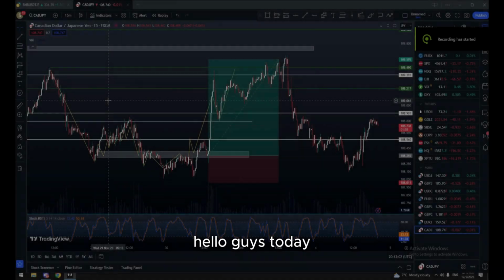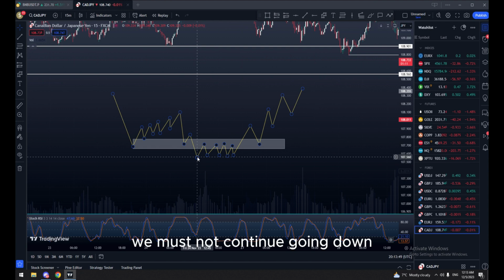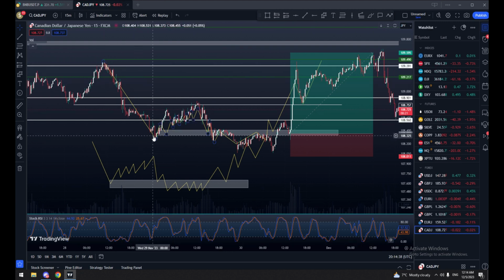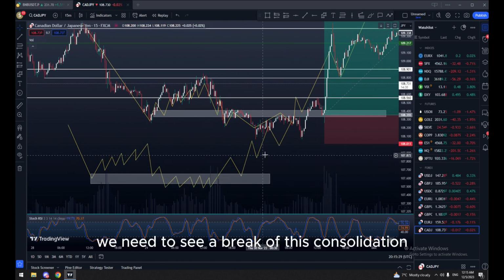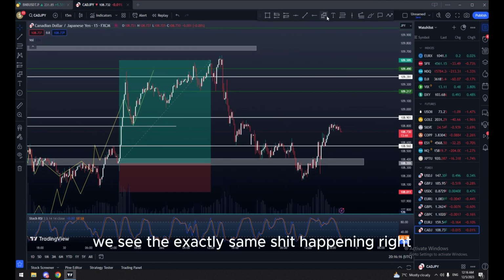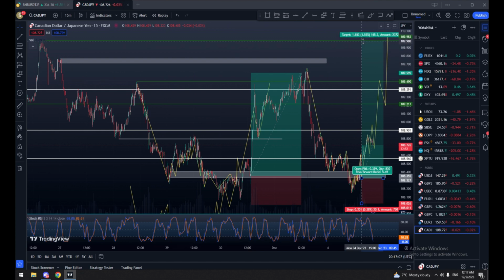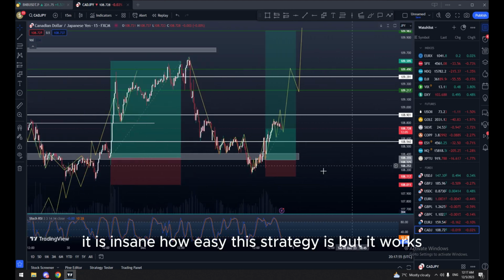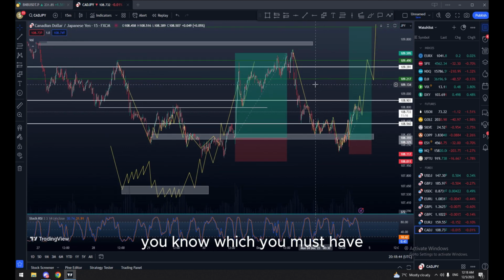Forex intraday trading strategy - ReaperFX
This is a trading strategy developed by me working on lower timeframes.

Have fun using it and start making some money off of this!!